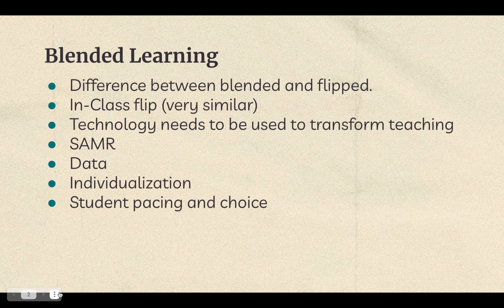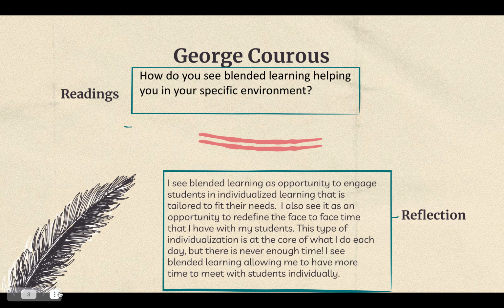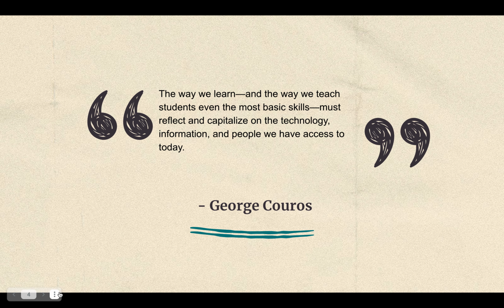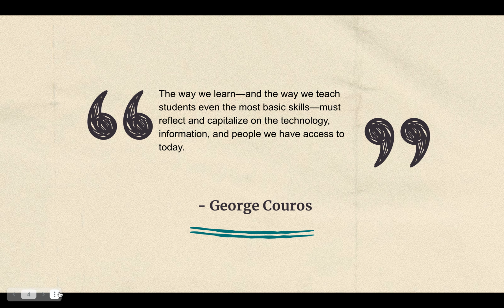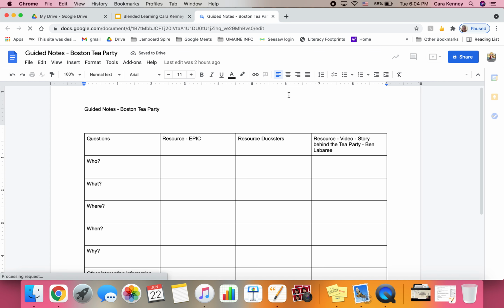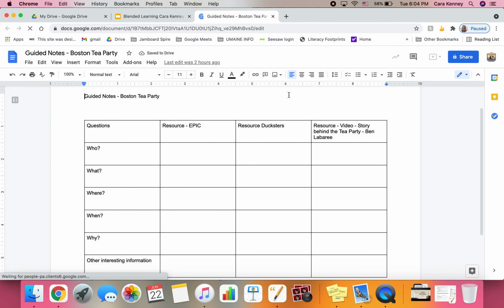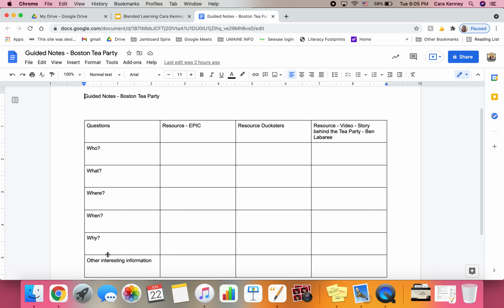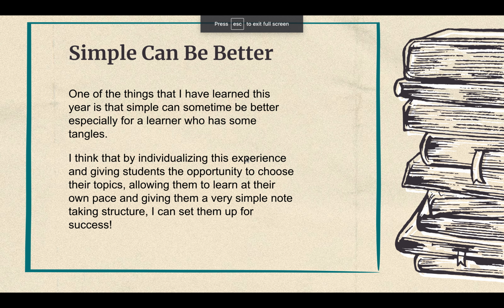Blended Learning Experience Grade 4 Revolutionary War